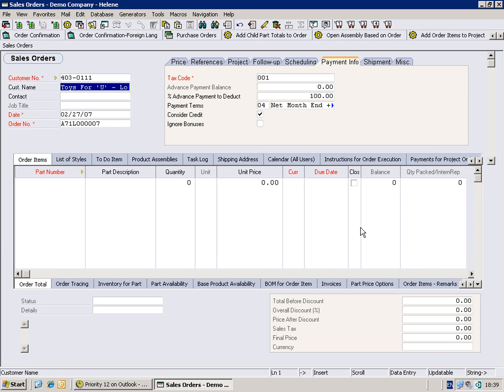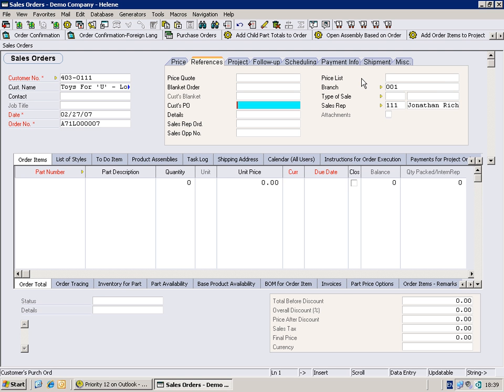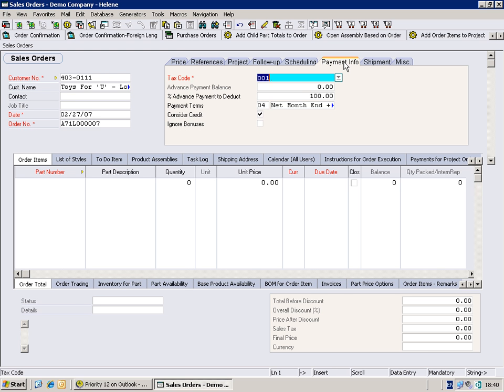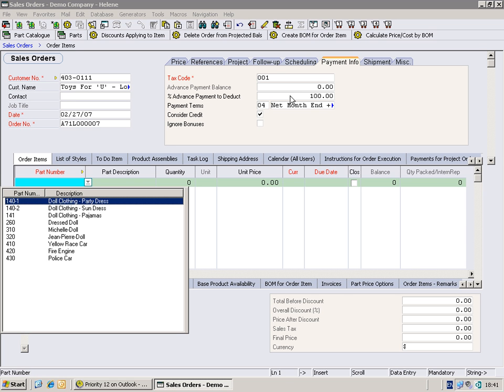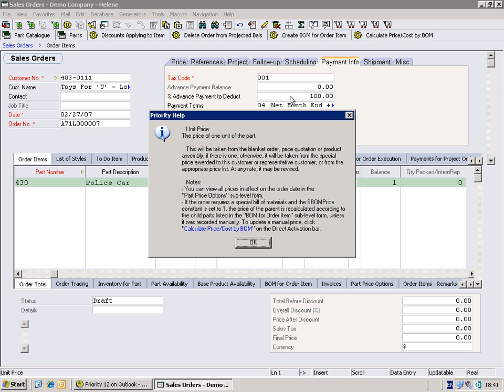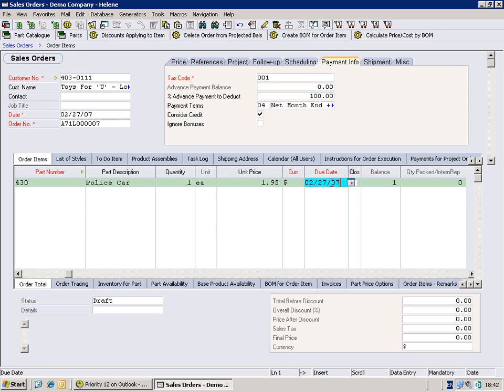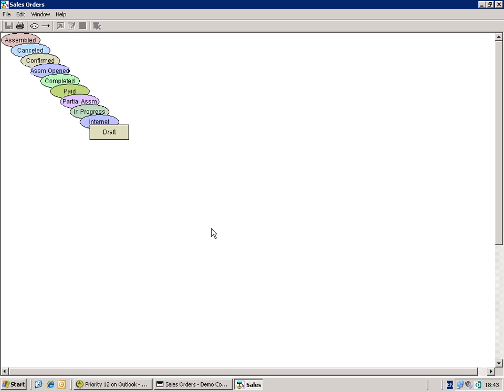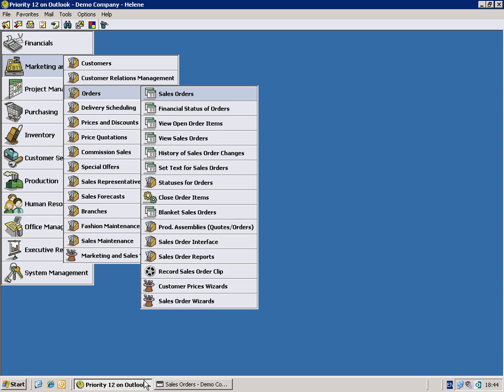Record Sales Order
Video tutorial explaining how to set up a new sales order in  Priority software and zoom